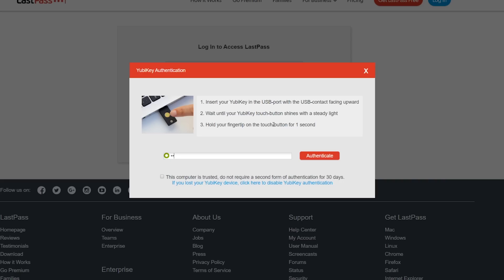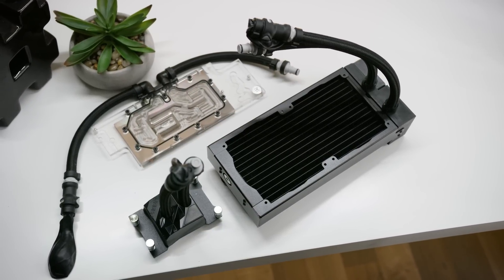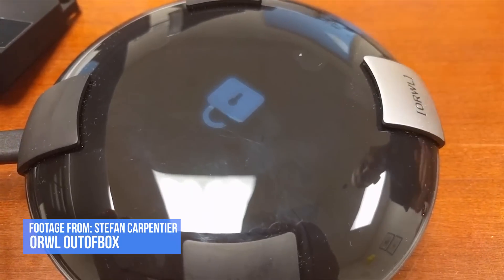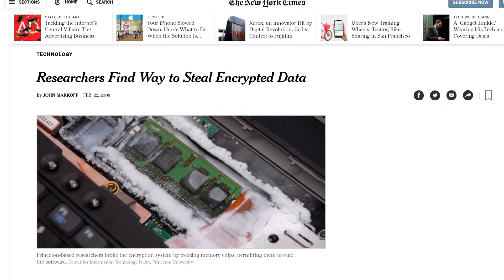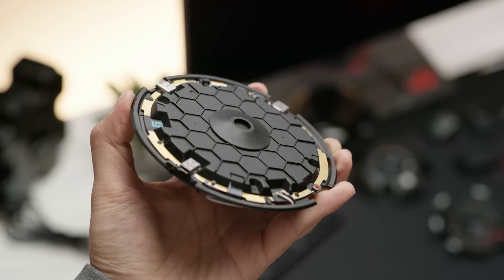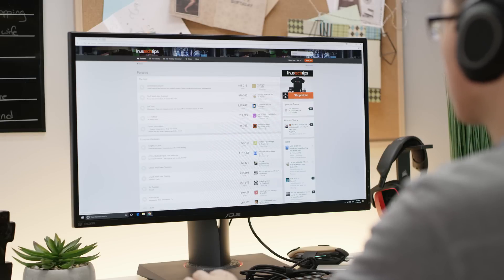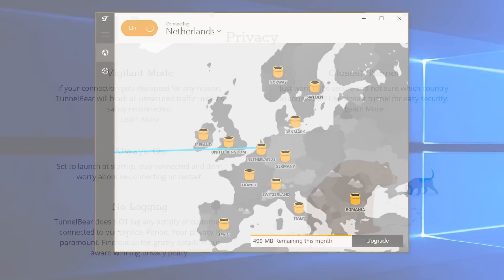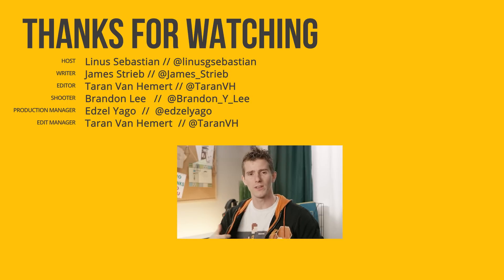Computer that SELF-DESTRUCTS if it’s HACKED!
ORWL is a tamper-proof PC that will erase all your data if someone touches it the wrong way! Now that's cyber-security!